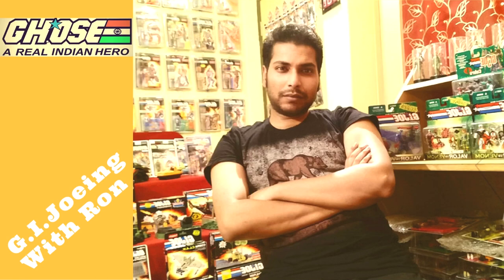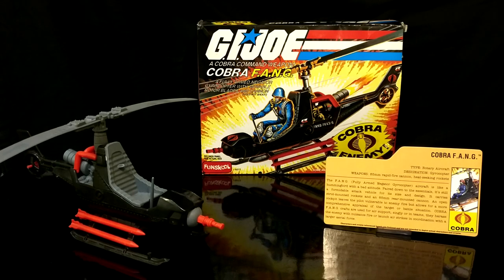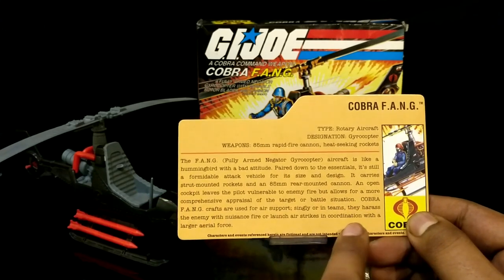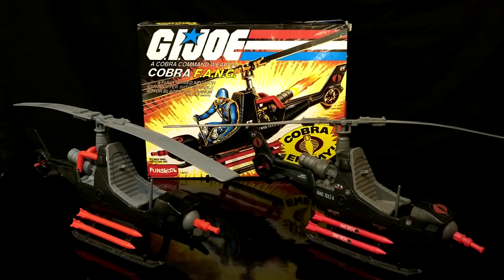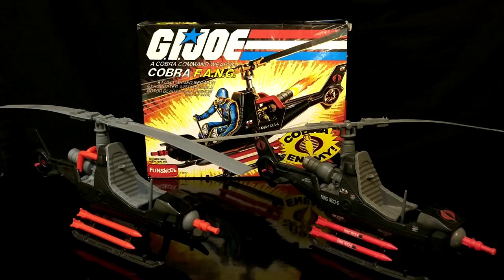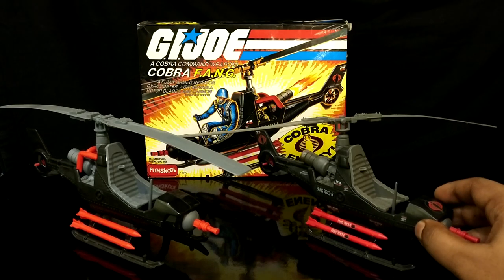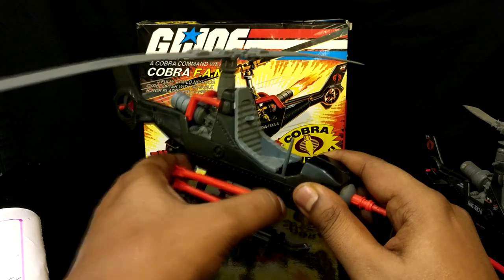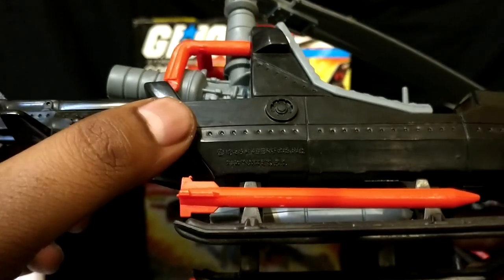Rony's GI Joe Review - Funskool Cobra FANG - Cobra Convergence III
Funskool Cobra FANG - GIJoe Review & Comparison With Hasbro US Release. Hasbro US FANG Variants Explained. Cobra Convergence III Special.

YoJoe!